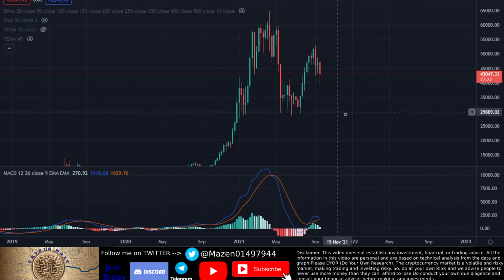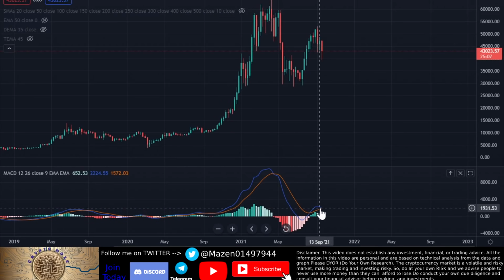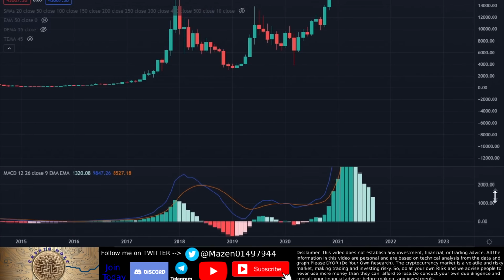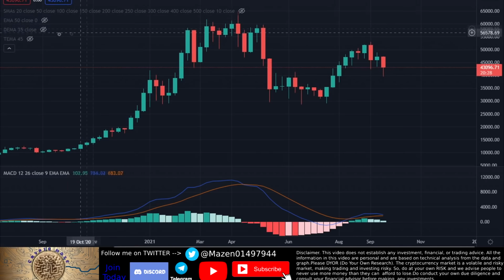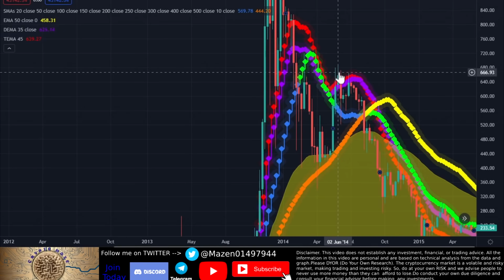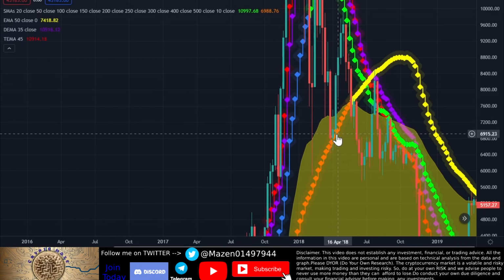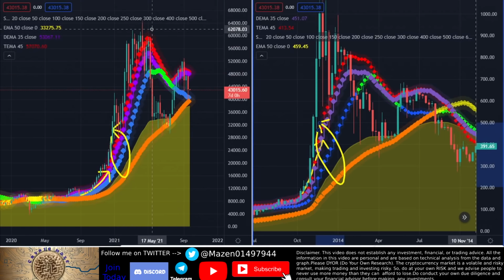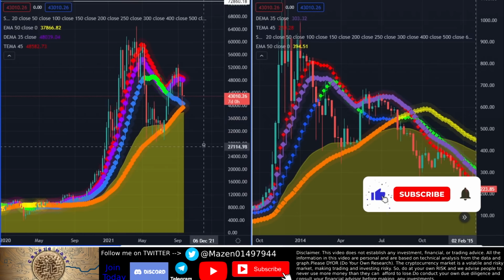BTC Flashing Major Warning singals!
In this video we will analyze  the price of BTC and future predictions as well as huge warning signals shown in the charts.

We will also learn some basic TA skills that might help you get started in your trading journey.